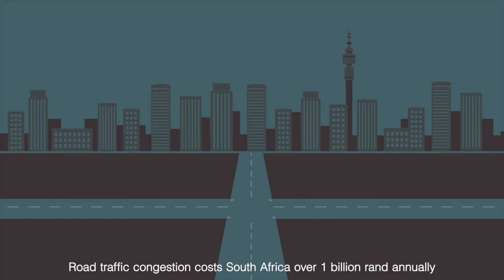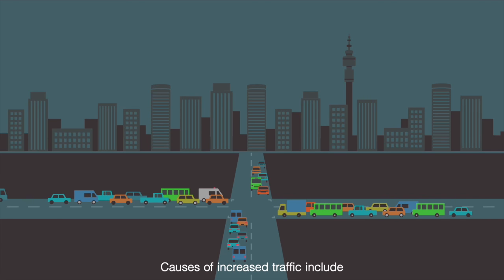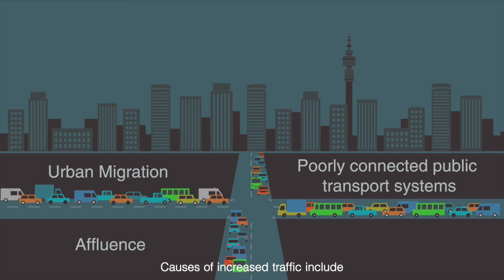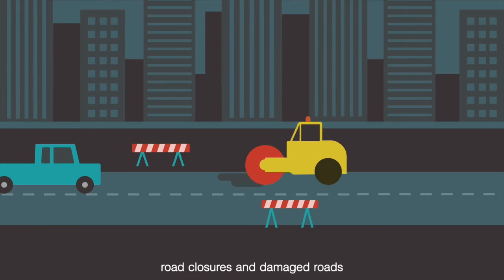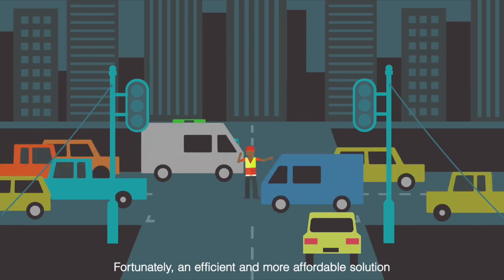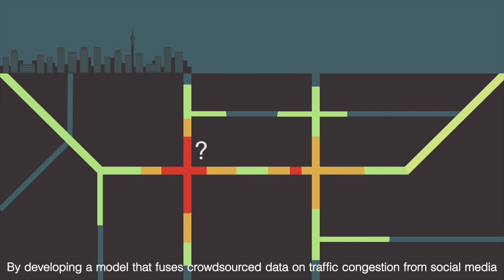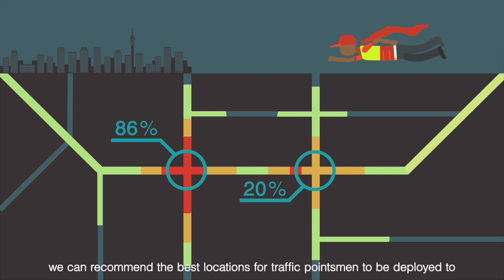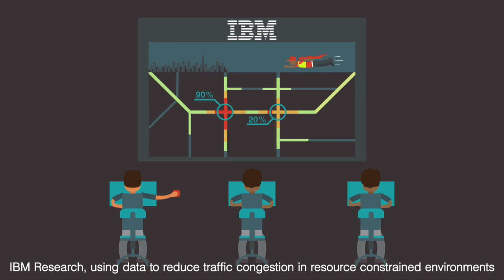Traffic Management in South Africa at IBM Research - Africa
Commuters in the City of Johannesburg currently spend 35 minutes extra travel time per day due to traffic congestion, according to the TomTom Traffic Index. Unreliable traffic light infrastructure provides challenges to traffic light management in the city. Using real time anonymized traffic data from TomTom combined with Twitter, IBM scientists have developed a traffic optimization recommendation tool which can help city officials dispatch traffic volunteers, known locally as pointsmen, to the intersections where they are most urgently needed.